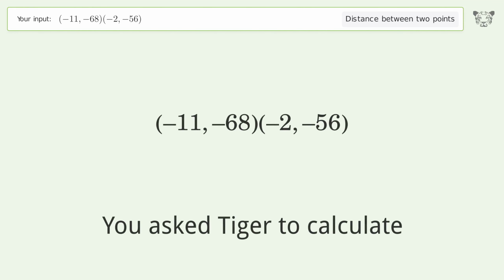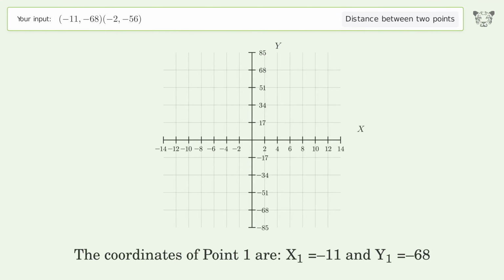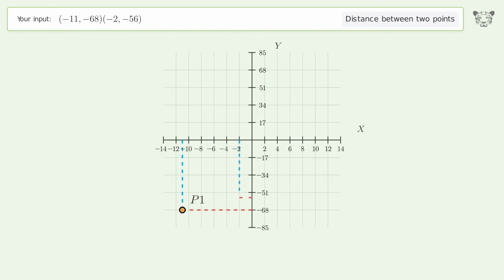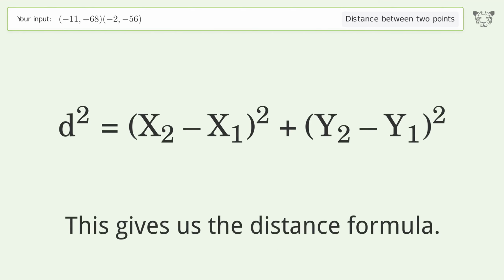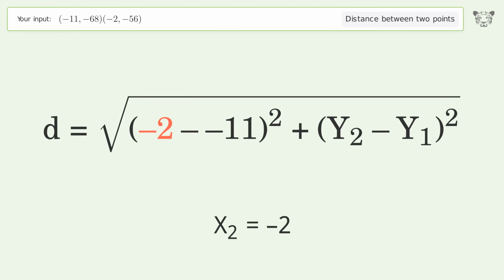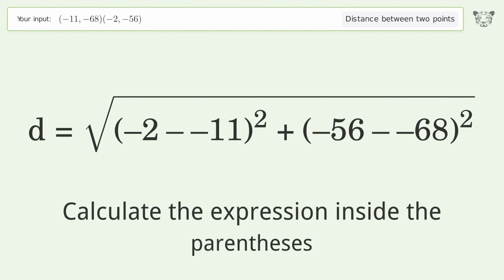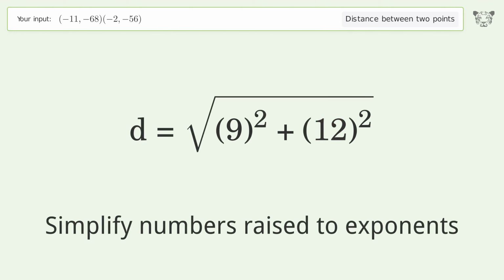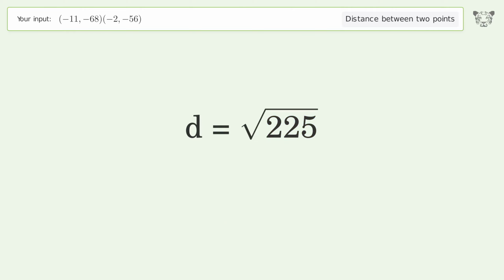Find the distance between two points p1 (-11,-68) and p2 (-2,-56): Step-by-Step Video Solution